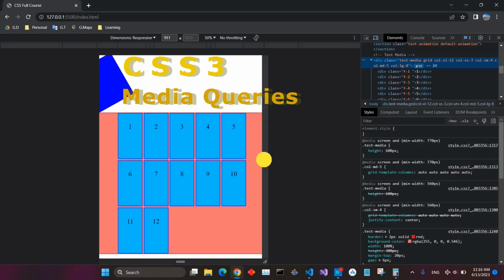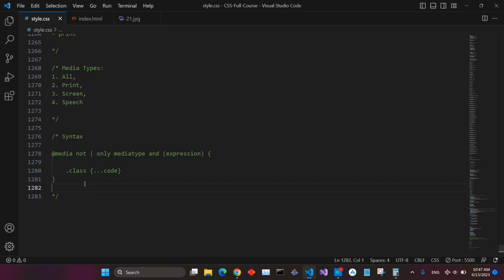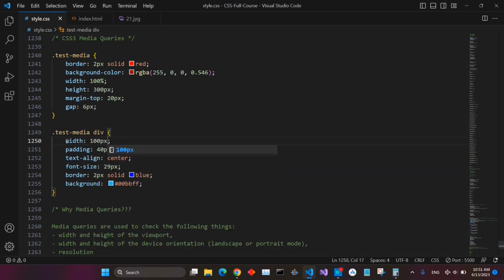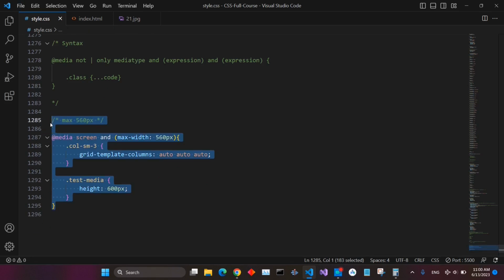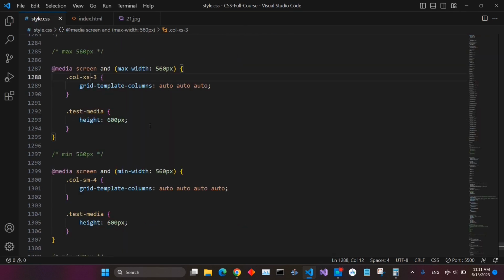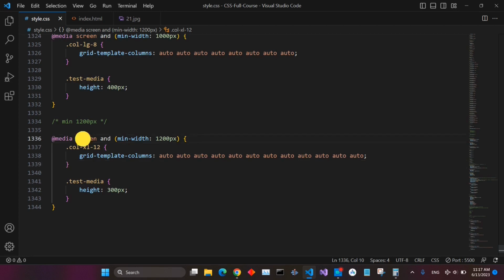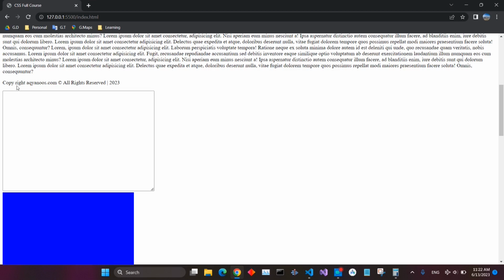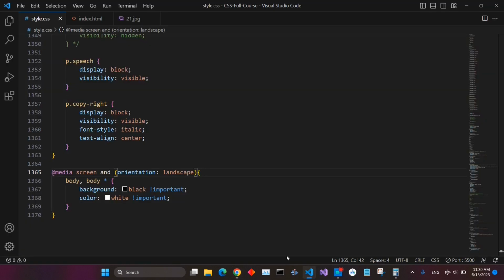CSS Media Queries Tutorial - Responsive Design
In this course you will learn everything about CSS Media Queries with examples in HTML. You will learn how to create style for different screen sizes, how to control different screen sizes and devices, how to control the screen orientations, how to control the printing page,...and etc. Have fun and good luck!

How to build a responsive website?
How to make your website responsive?
What is responsive design?
How to build responsive User Interface?